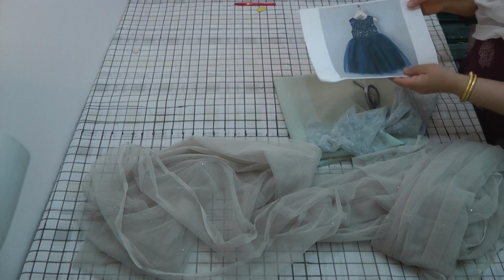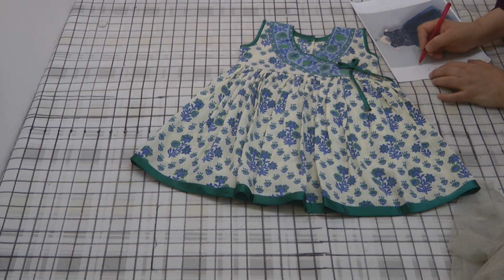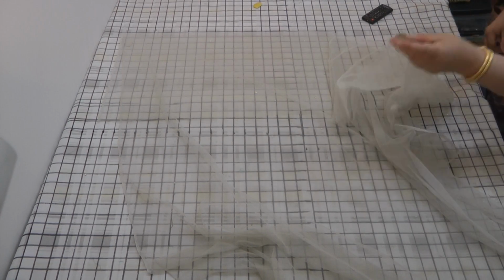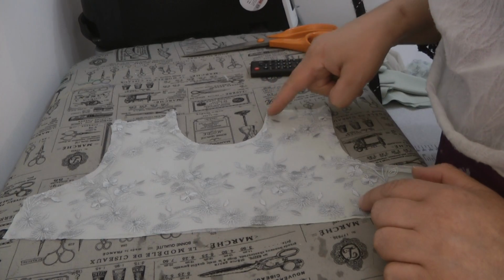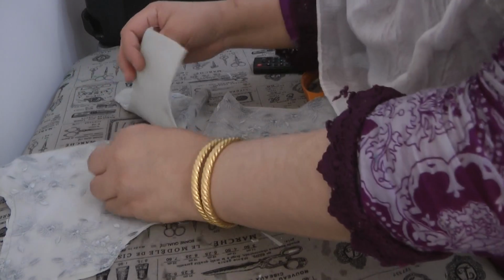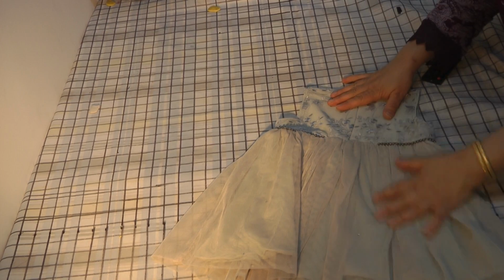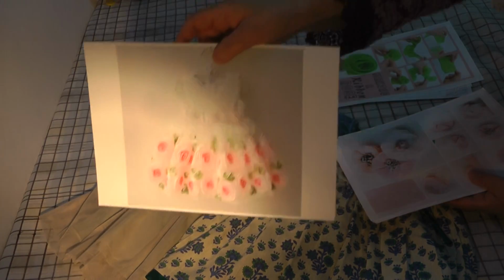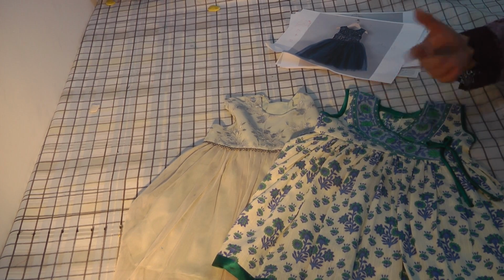baby frock on net